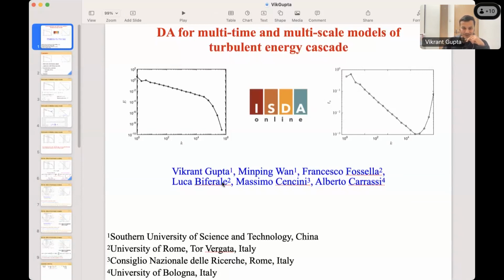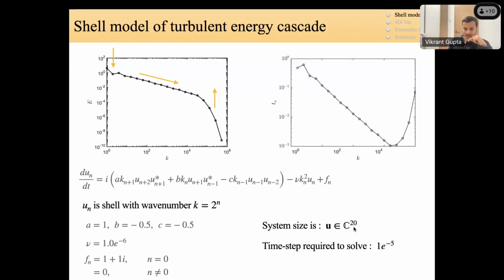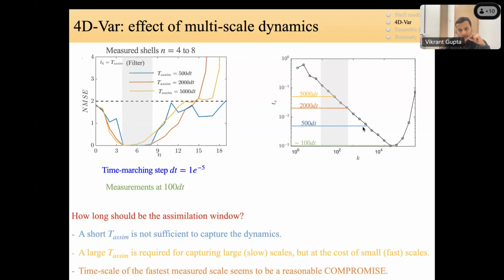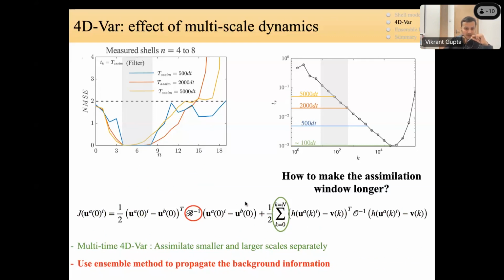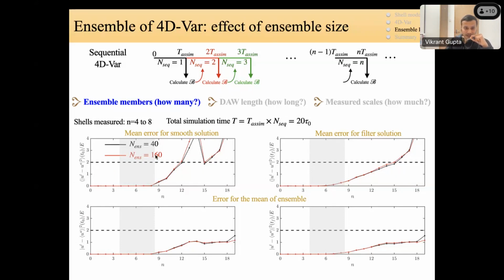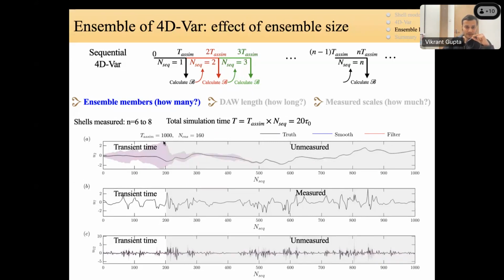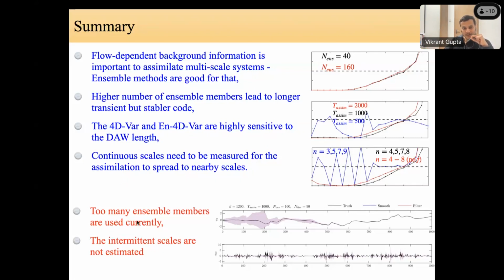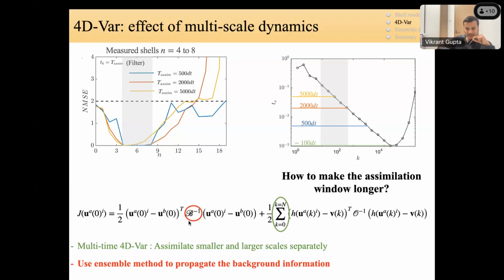ISDA Online March 2024 Vikrant Gupta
DA for multi-time and multi-scale models of the turbulent energy cascade

Vikrant Gupta